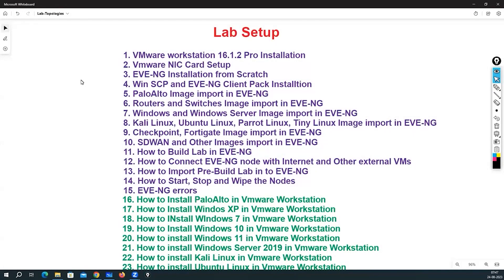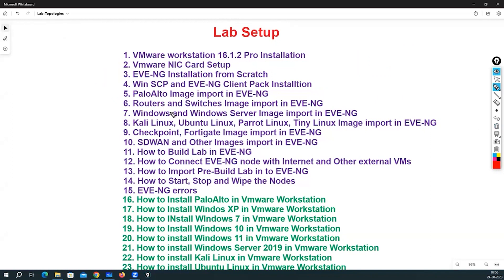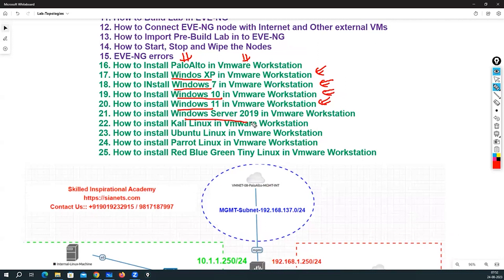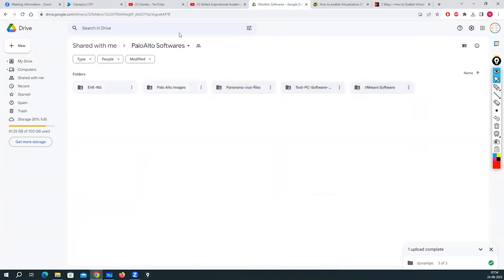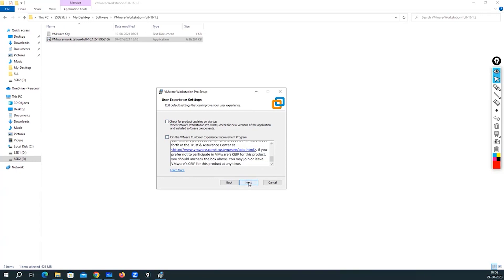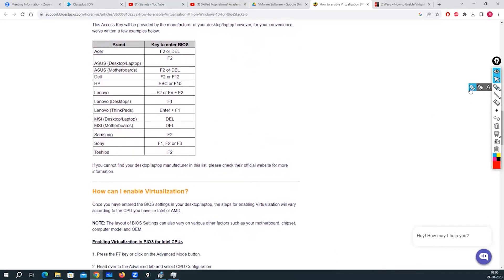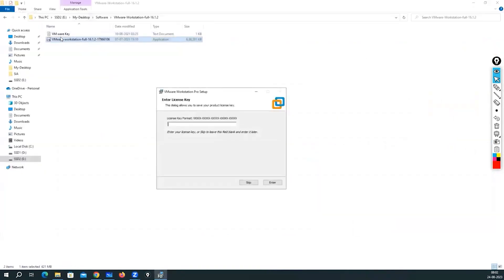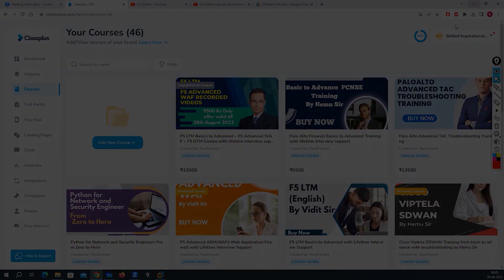EVE NG & Network Lab Setup Training | VMware Workstation 16.1.2 Pro Installation in Windows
🌐 Ready to elevate your networking skills? Join us for an exciting training session on EVE-NG and Network Lab Setup! In this tutorial, we guide you through the process of installing VMware Workstation 16.1.2 Pro on Windows, a crucial step in creating a robust network lab environment using EVE-NG.

🚀 Don't miss this opportunity to master EVE-NG and VMware Workstation for an advanced network lab setup! Let's build powerful network labs together!